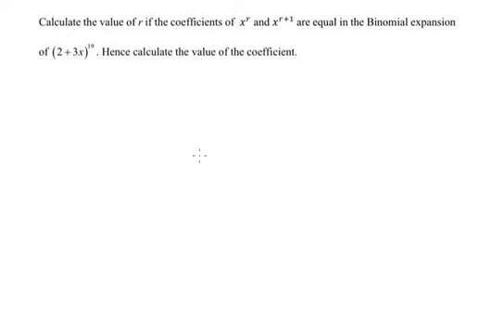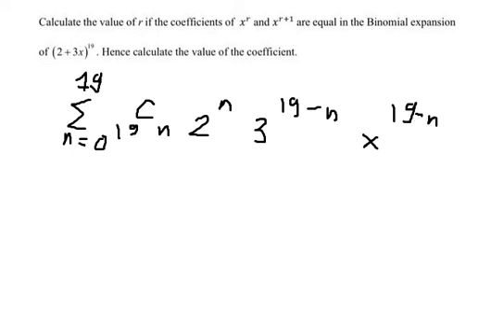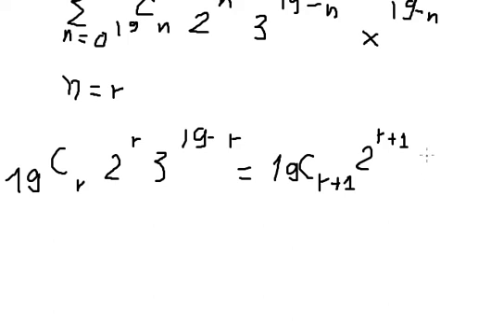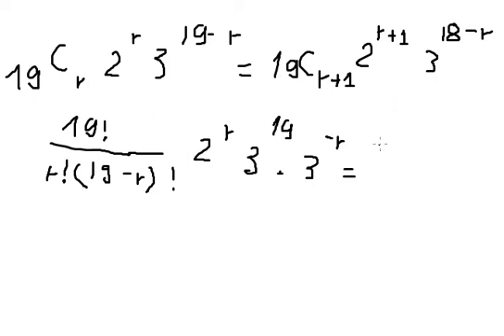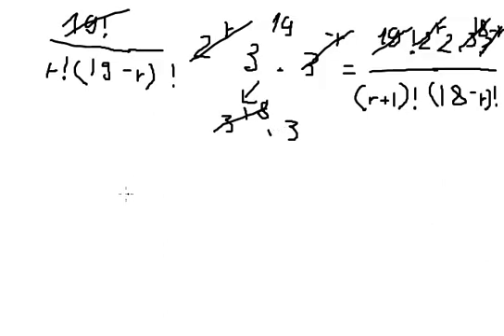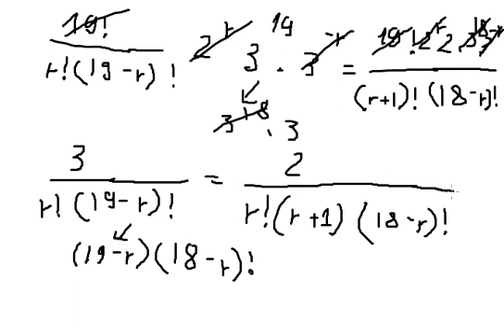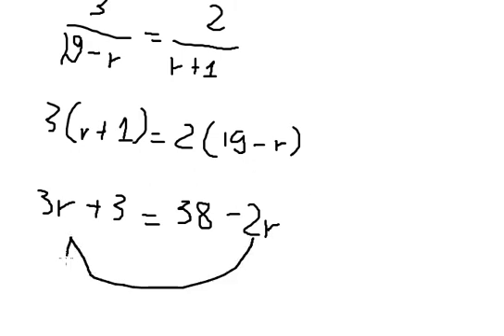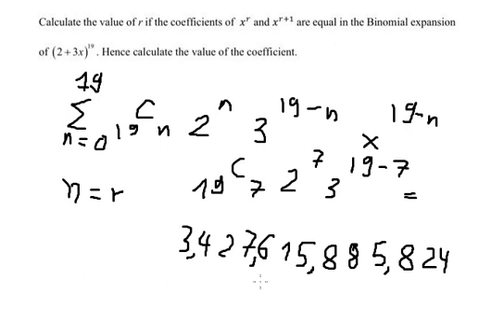Calculate the value of r if the coefficients of x^r and ^r+1 are equal in the Binomial exp (2+3x)^19